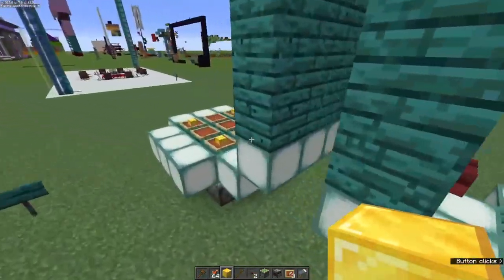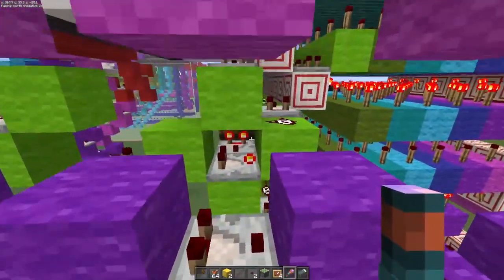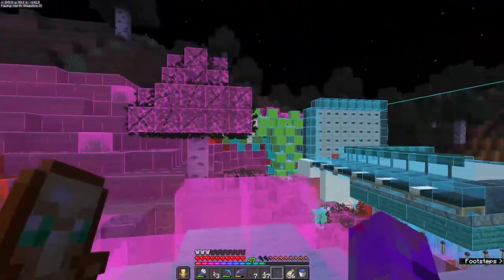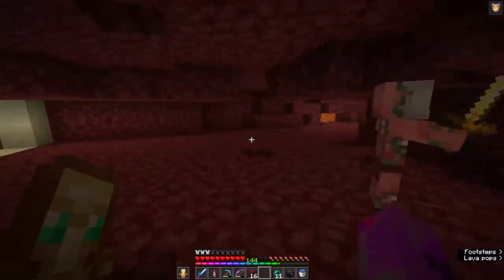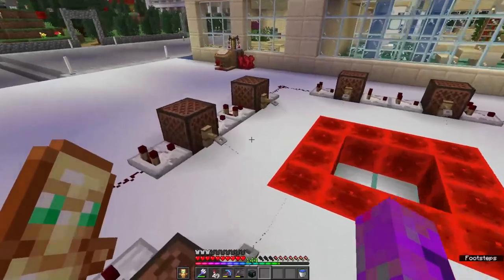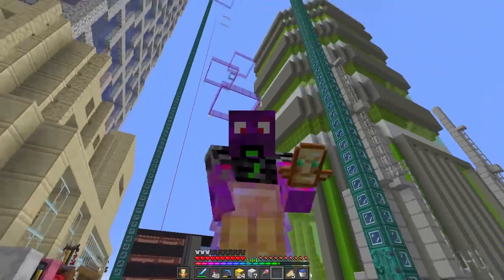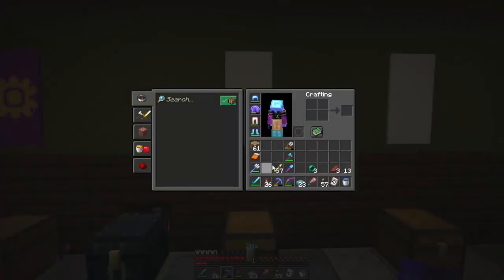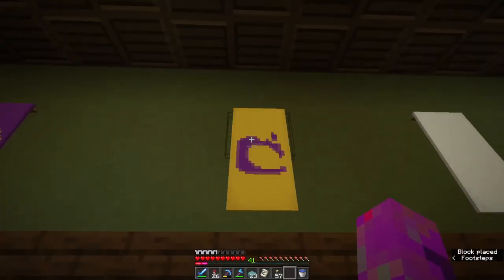Minecraft | Project Battleships | Redstone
A compulsion has taken me to build a game of battleships in Minecraft. Building on my public server I will take you on the process of working out the Redstone and partaking in some of the various challenges around spawn.

You can come and play on the server with us, details are to be found in my discord